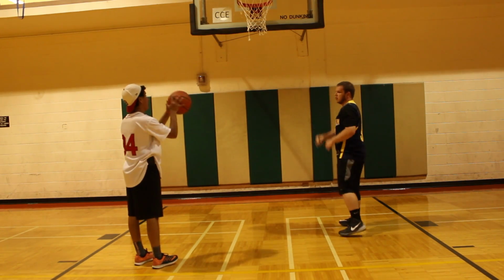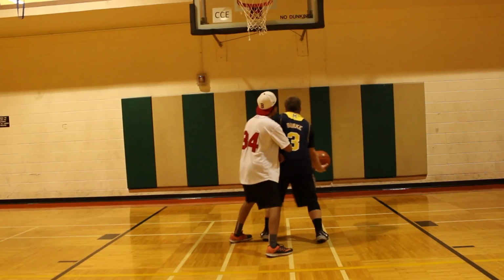Video Project: "How to" play basketball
This is a project done for Max Andrews' MC 2023 course, and is a video project about the basics of basketball.